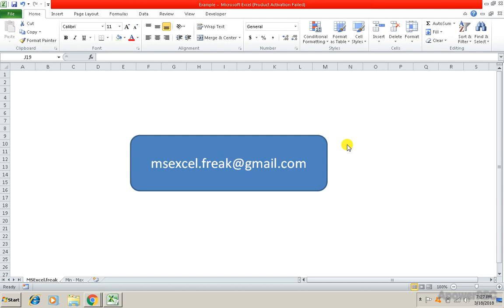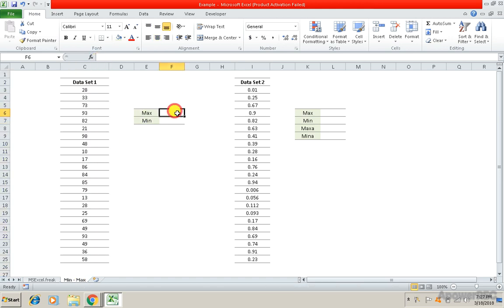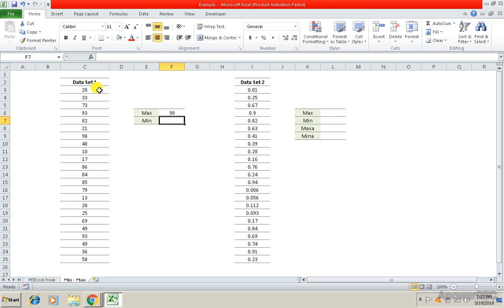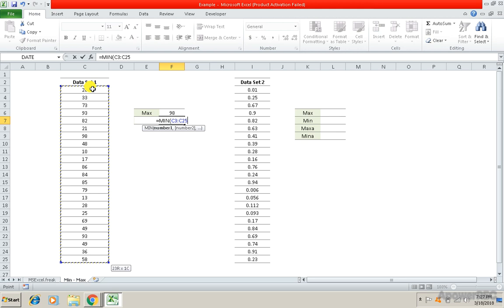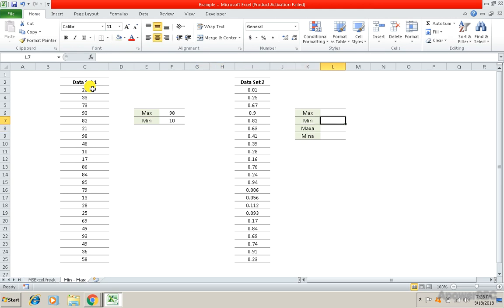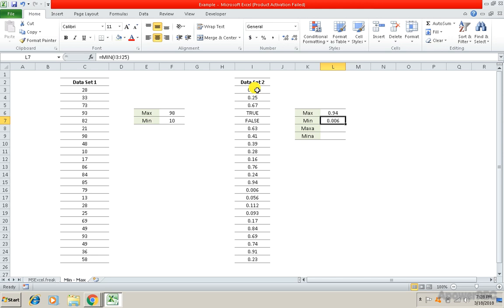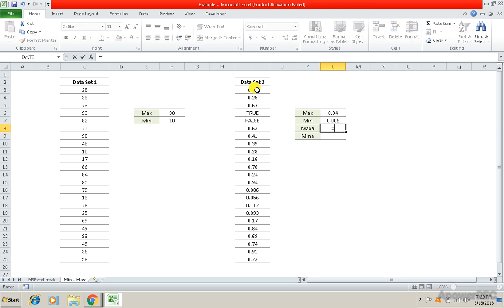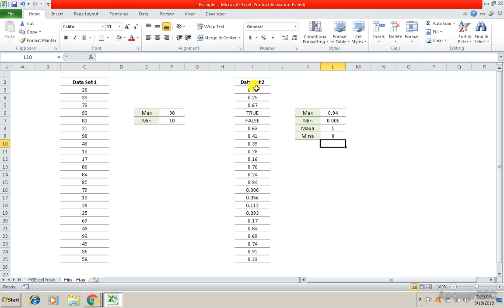Excel Functions : Min, Max, MinA and MaxA by Excel Freak | Video 4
This video will help you in finding the smallest (Minimum) and the largest (Maximum) values using the Min and Max function respectively. Whereas MaxA and MinA functions return values by reading 'True' as 1 and 'False' as 0.